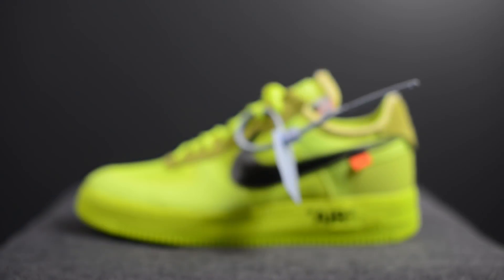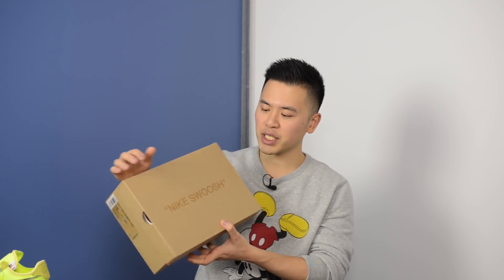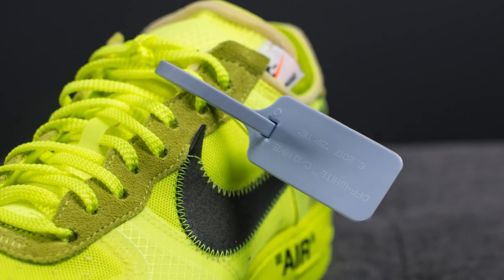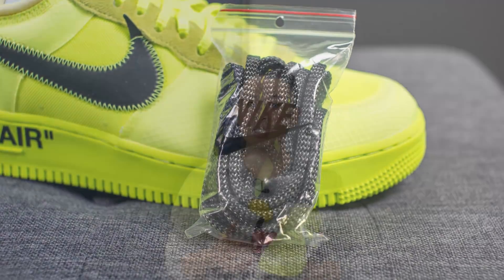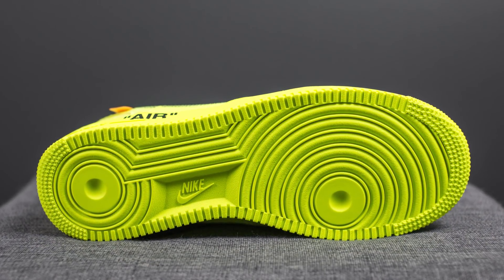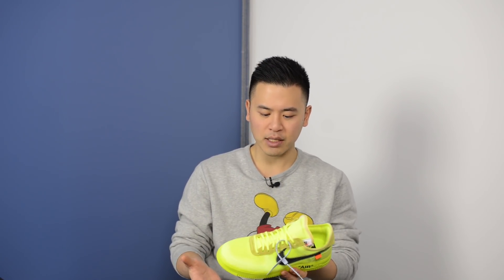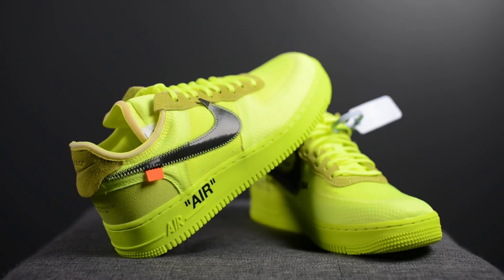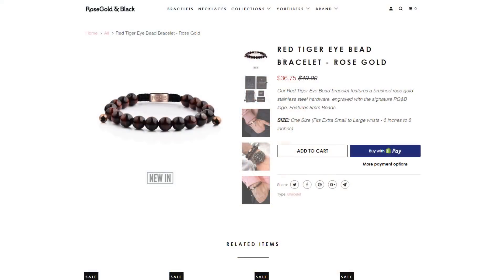Off-White x Nike Air Force 1 Low "Volt": Review & On-Feet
Closing out the year, Off-White & Nike have teamed up once again to drop a set of two Air Force 1 Low colourways. Of the two, I was a bigger fan of the super loud "Volt" version that is sure to turn heads everywhere! Be sure to watch my in-depth review to get a better look and let me know how you feel about them down below!